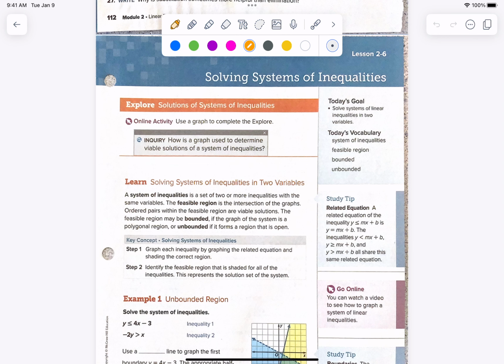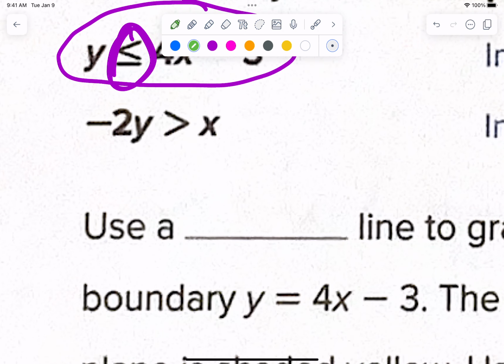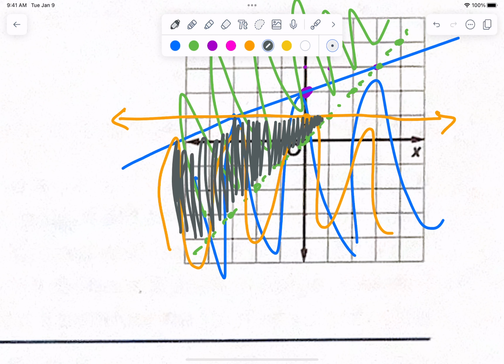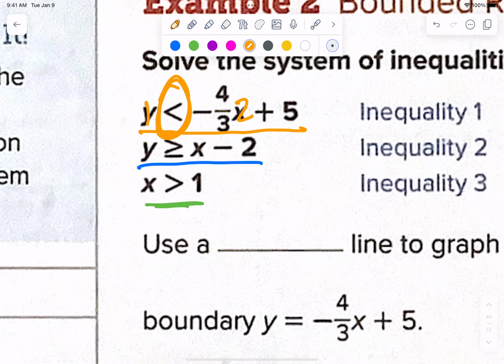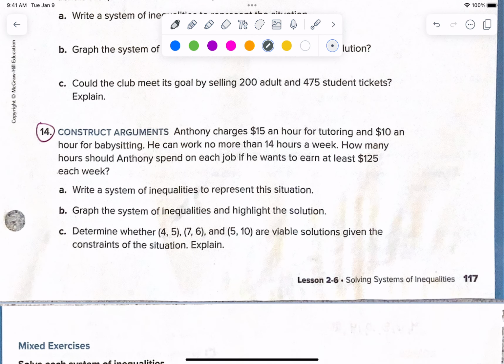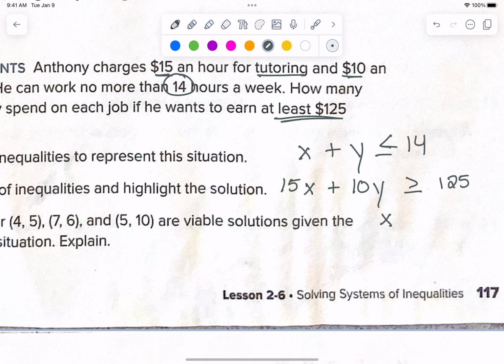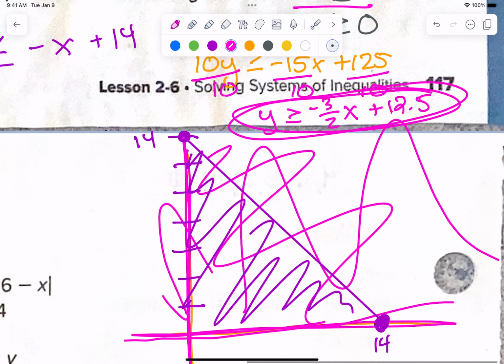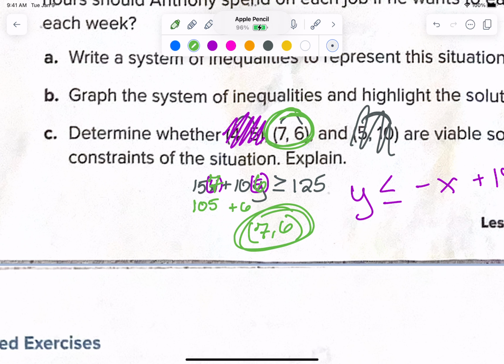Alg II 2 6